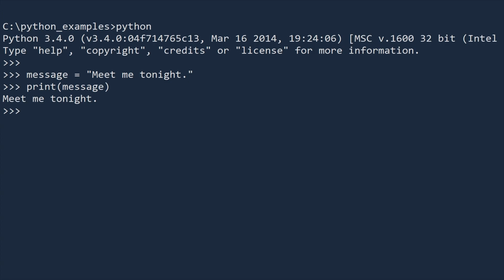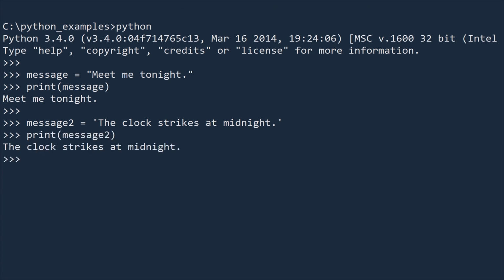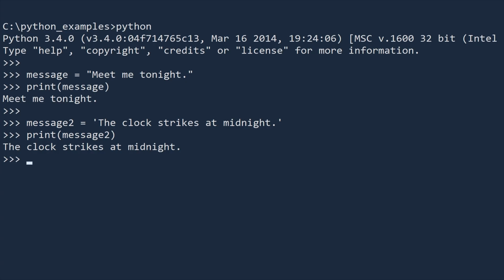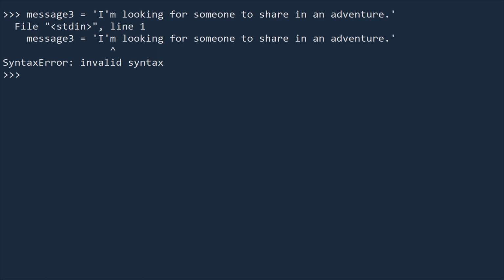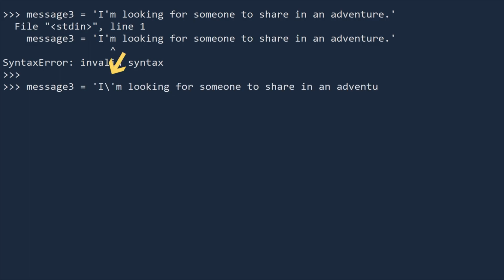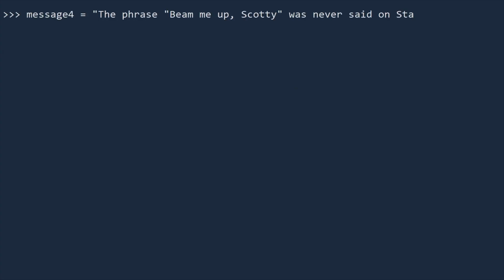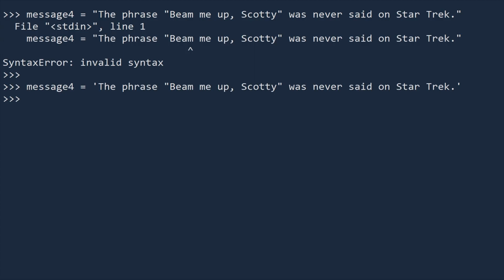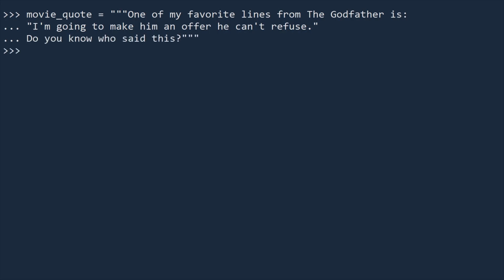Python Strings || Python Tutorial || Python Programming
𝙎𝙩𝙖𝙮 𝙞𝙣 𝙩𝙝𝙚 𝙡𝙤𝙤𝙥 𝙄𝙉𝙁𝙄𝙉𝙄𝙏𝙀𝙇𝙔 In this Python tutorial, we introduce all the different ways you can create strings.  While most languages gives you a single way to construct a string, Python gives you three ways.  This makes it easy to make any kind of string without having to escape characters.

We recommend:
Python Cookbook, Third edition from O’Reilly

The Mythical Man Month - Essays on Software Engineering & Project Management

Python instructor: Ulka Simone Mohanty
Written & Produced by Michael Harrison
FX by Andriy Kostyuk